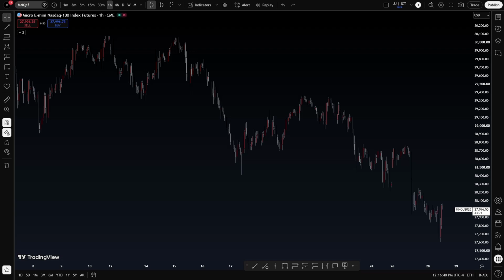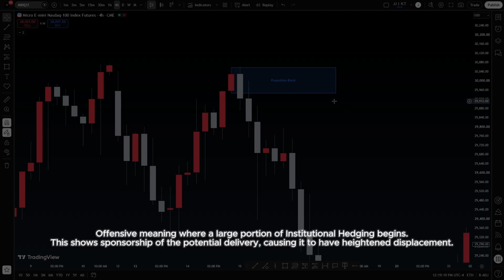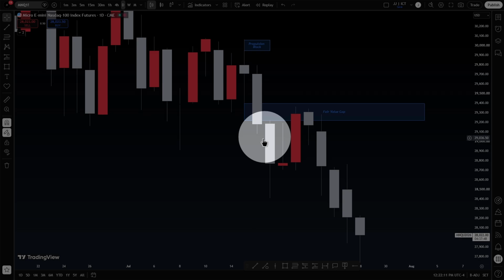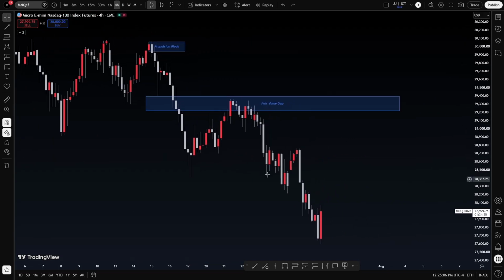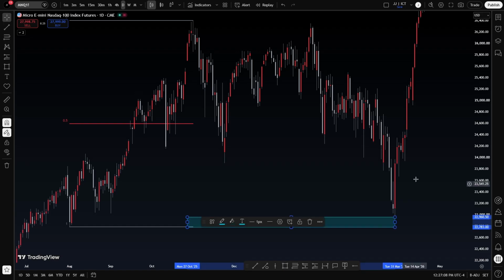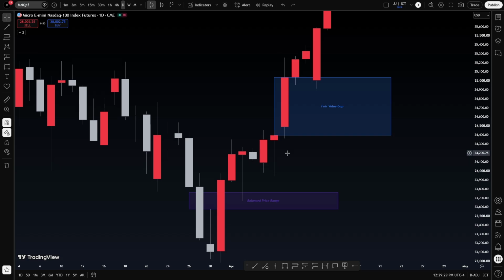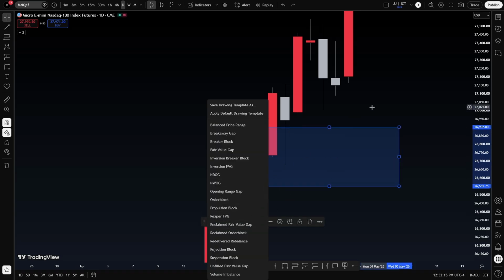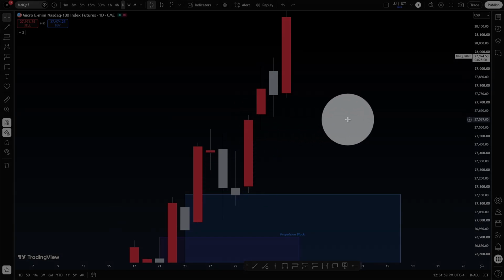ICT - Offensive & Defensive Arrays 🪖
Welcome or Welcome back if learned from me once before . In this lesson, I JJTrades will be teaching you Offensive & Defensive Arrays. We value your learning as a disciple and will help you in every way possible. ⚔️